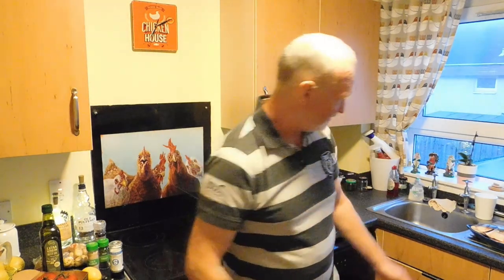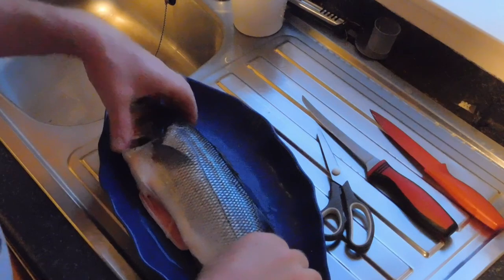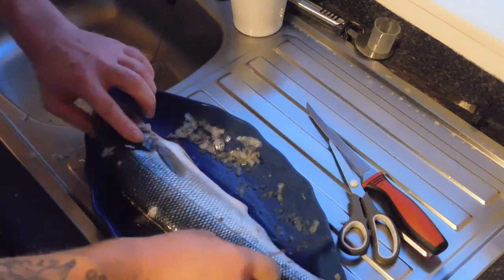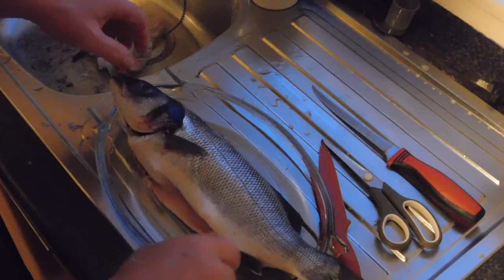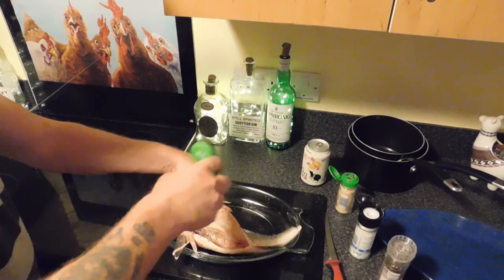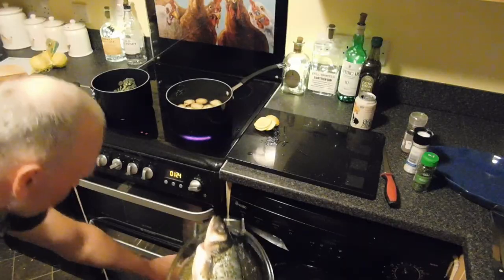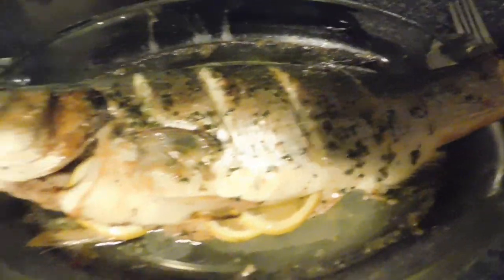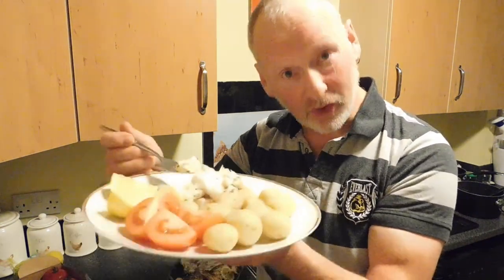Cooking my catch, Descaling Bass fish recipe home cooking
Hi folks hope your all keeping well and Welcome to @kintakintyea
This is a Bass I caught a few weeks ago while fishing a local beach, we are having it for our supper tonight.

Take care folks